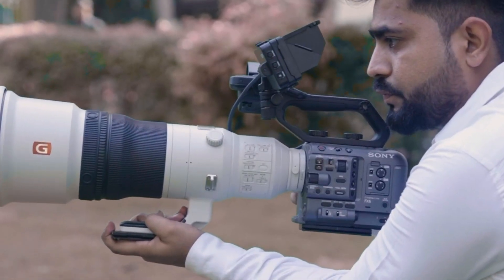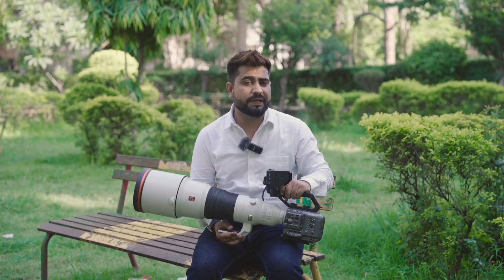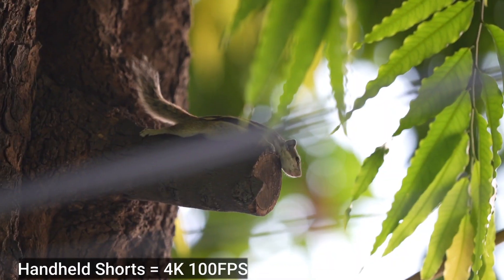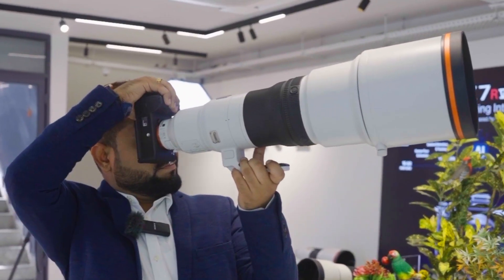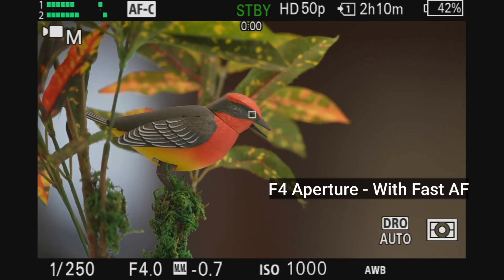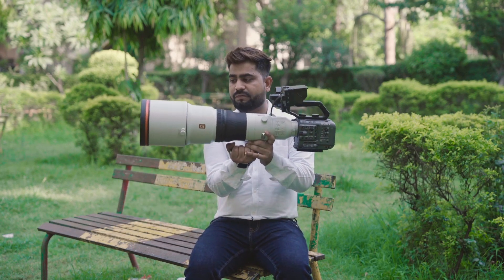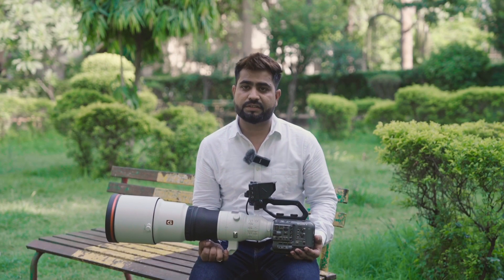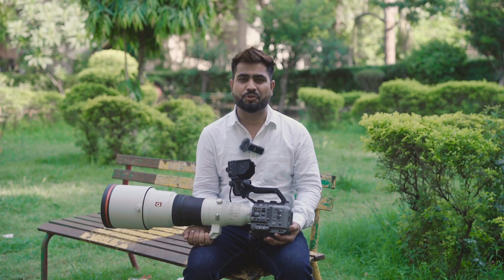20 Lakh Ka Wildlife Filmmaking Setup | Sony FX6 With 600MM GM Lens Review 😱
20 Lakh Ka Wildlife Filmmaking Setup | Sony FX6 With 600MM GM Lens Review 😱

Camcorders
Sony NX80 -